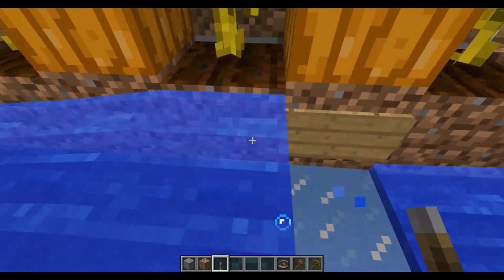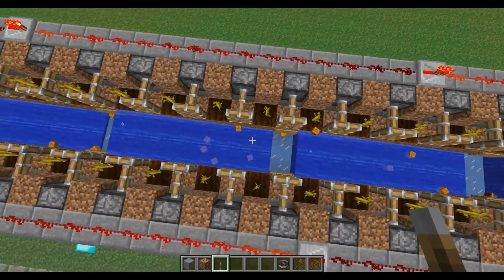My giant automatic pumpkin farm - Minecraft gameplay commentary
Growing pumpkins is the best way to make money on my server so I made the biggest Fully-Automatic farm I've ever seen.

Come play with us and have some fun. --
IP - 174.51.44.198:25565